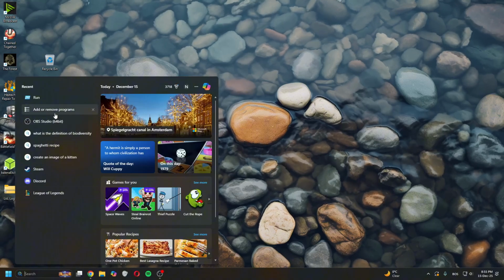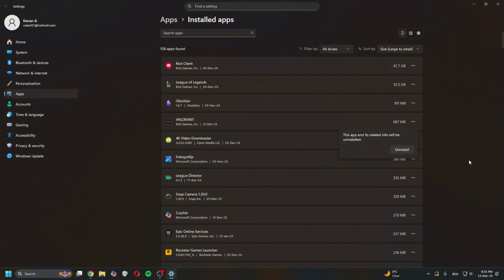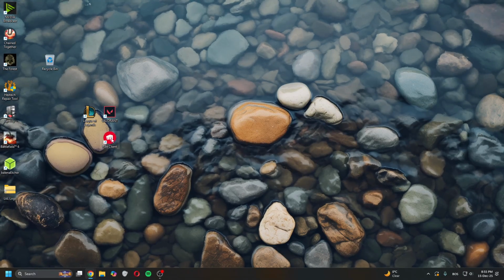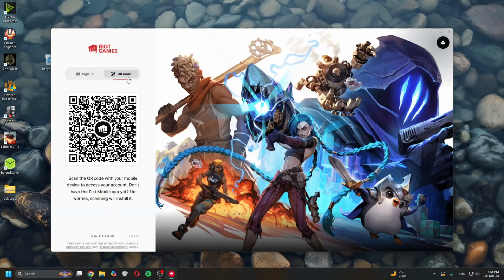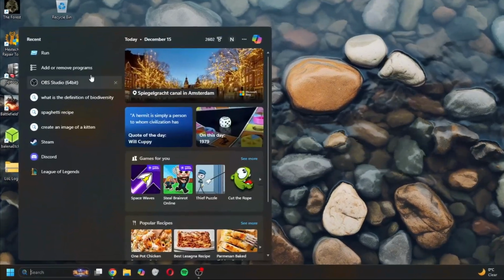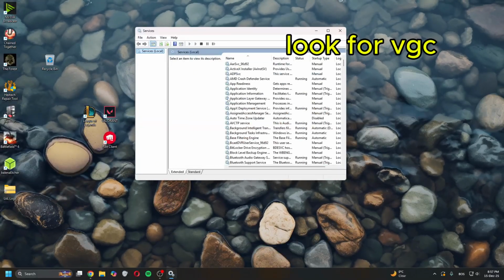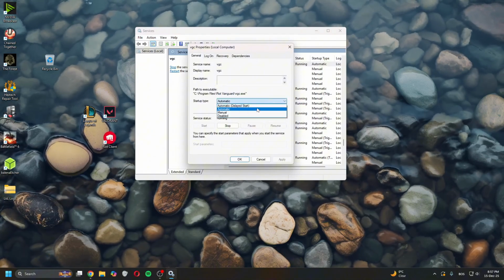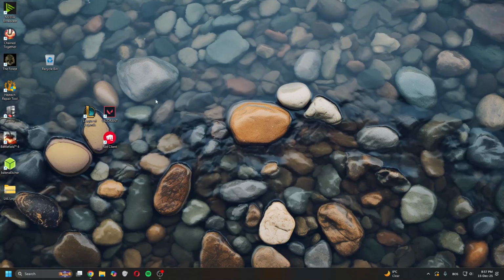HOW TO FIX VALORANT ERROR CODE VAN -81 | FIX VALORANT CONNECTION ERROR (2025)